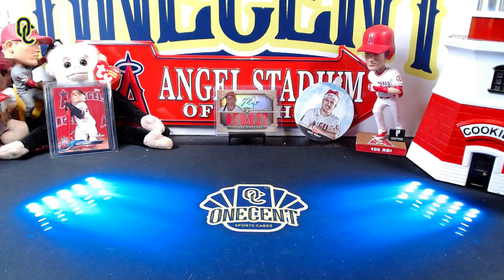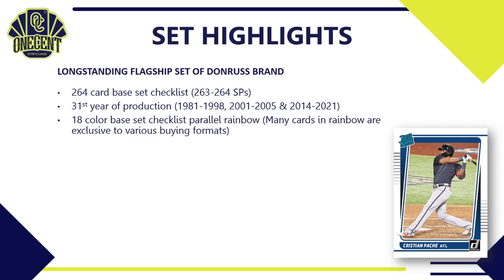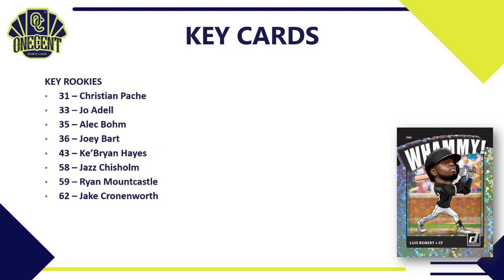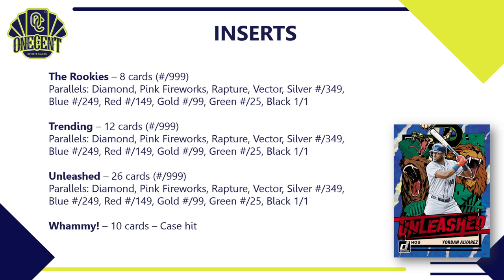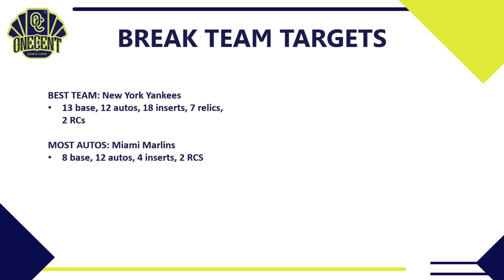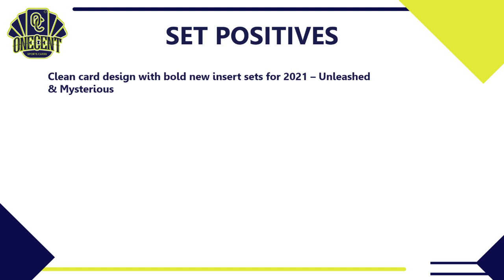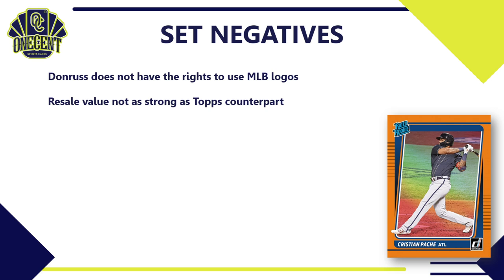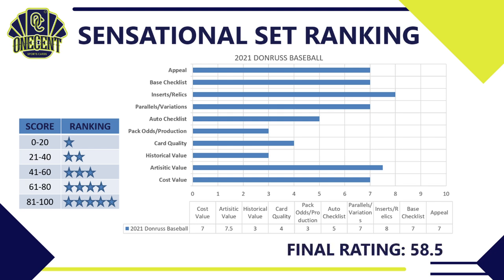2021 DONRUSS BASEBALL REVIEW & SET GUIDE! Is it A Must or a Bust?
It's time to review and rank the baseball card hobby's newest release, 2021 Donruss Baseball. In this definitive 2021 Donruss Baseball set guide and review I will review the set design, the complete checklist, key cards, rookies, insert cards, relics and more. I also review the auto checklist, the entire parallel rainbow and additional surprises found throughout the 2021 Donruss Baseball set.

Diving even deeper, I take a look at who should buy into the Donruss Baseball set and who should stay away, dissecting the positives and the negatives of the set. I even look at the team checklists to give you helpful hints on what teams to target in breaks.

This will lead us to my 1 Cent "Sensational Set" Ranking. The Sensational Set Ranking is the most complete set rating system on the internet where I rank the 2021 Donruss Baseball  set in 10 different categories. I then tally up the overall scores in each category which gives us an overall rating score. The Sensational Set rating score compares the 2021 Donruss Baseball set with past Donruss Baseball sets as well as with other sets that have been releases in the 2021 baseball card season

Also be sure to check out all of my baseball card set reviews!